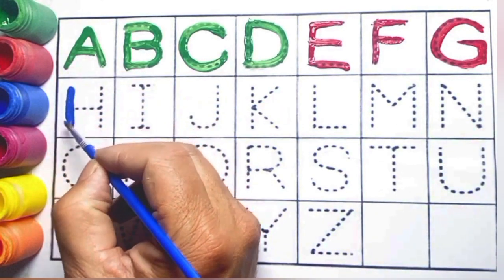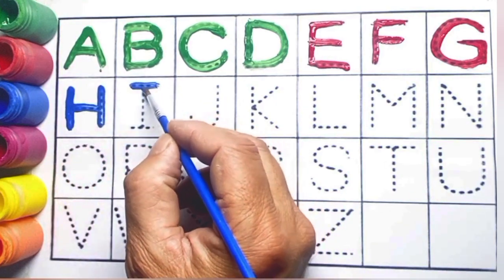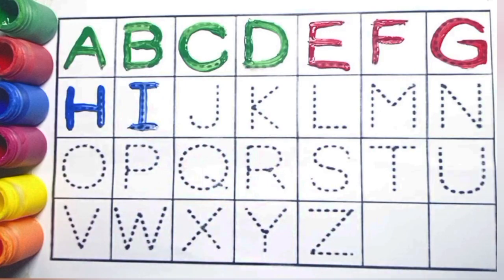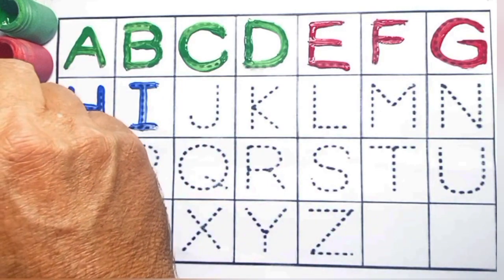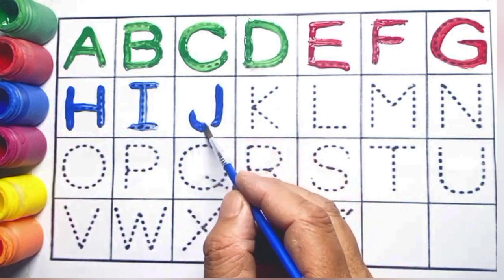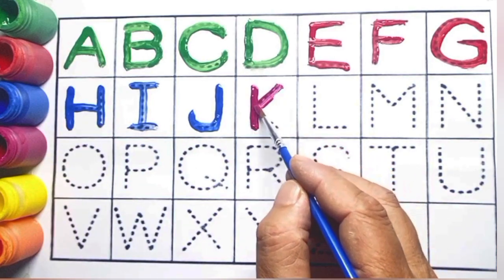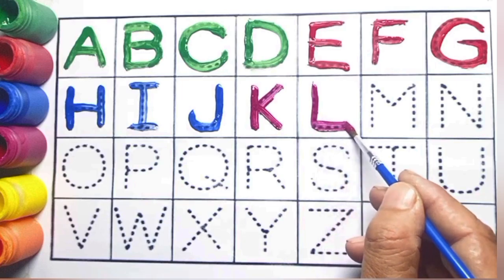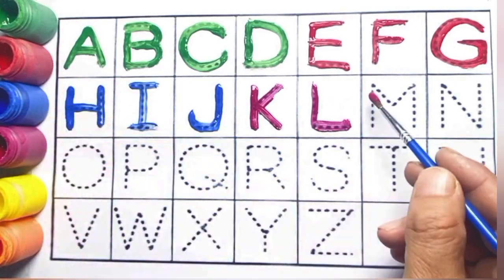Learn English alphabet | write alphabet a for apple 🍎 b for ball 🏀kidsvideo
Welcome to **Yamee Colors**! 🎨📚 Dive into our fun and interactive learning series where toddlers, preschoolers, and beginners master the ABCs with joy! From **A for Apple** to **Z for Zebra**, we teach phonics and letter recognition through vibrant visuals, catchy examples, and engaging activities. Watch as we bring the alphabet to life with colorful animations, **step-by-step writing practice on worksheets**, and playful pronunciation guides. Perfect for early learners, our videos build foundational literacy skills while keeping kids entertained.
🔤 **Why Yamee Colors?**
✅ Simple, repetitive learning for better retention
✅ Bright, child-friendly visuals and animations
✅ Phonics-based approach for clear pronunciation
✅ Free printable worksheets for hands-on practice